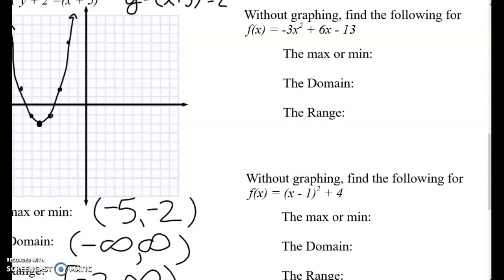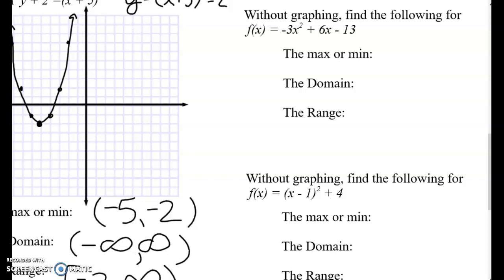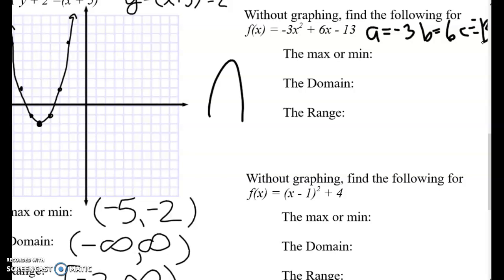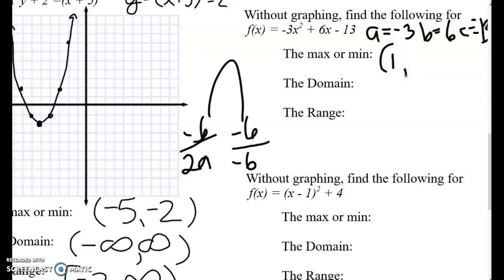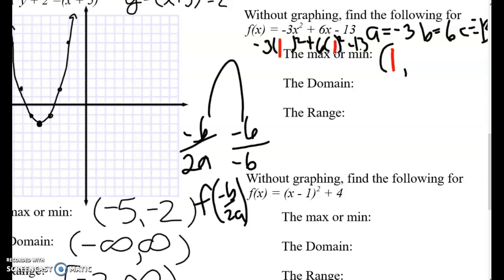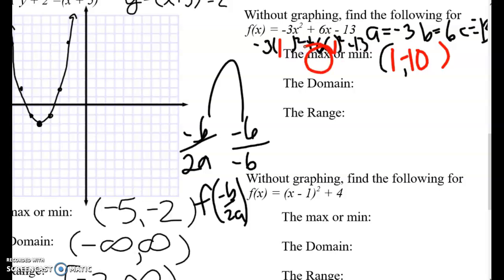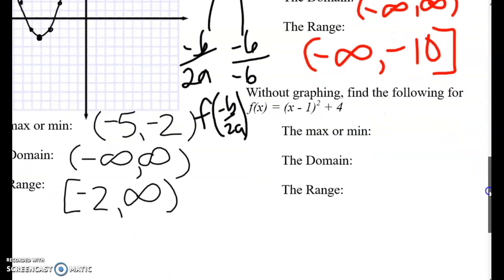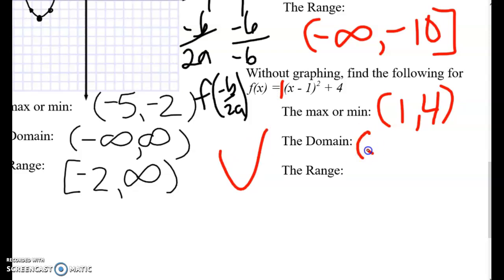College Algebra 3.1.1 Video 4 Examples without graphs